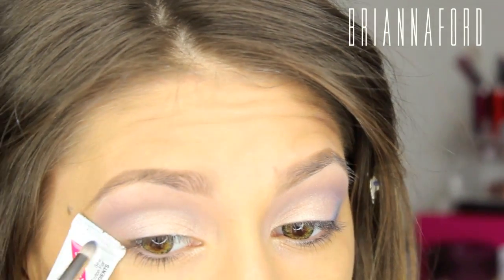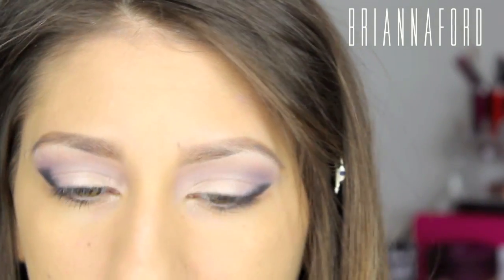Soft SIlver Smokey Eye w/Pops of Purple!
I had a request for a purple smokey eye so I thought it would be fun to throw a little silver in there as well! I think this would be a gorgeous sexy look for a date night, even this Valentine's Day! I hope you enjoed it, please let me know what you think!! THUMBS UP IF YOU LIKE

♥ Products used:
EYES:
• Mac Paintpot | Painterly
• Mac Pigment | Vanilla
• Sephora Makeup Academy Palette
• Anastasia Duo Brow Powder | Medium Ash
• Anastasia Clear Brow Gel
• Benefit Mascara | They're Real
• Rimmel Eye Kohl | Black

FACE
• Hourglass Mineral Veil Primer
• Covergirl Trublend Foundation | M5
• Covergirl Powder (bronzer) |
• Wet N'Wild Blush |

LIPS
• NYX Lipliner | Prune
• Mac Lipstick | Myth
• Mac Lipglass | Underage

BRUSHES
• Sigma E60 Large Shader (eyes)
• Mac 217 Blending Brush (eyes)
• Mac 219 Pencil Brush (eyes)
• Sigma E05 Eyeliner Brush (gel liner)
• SIgma F80 Kabuki (foundation)
• Sigma F86 Tapered Kabuki (concealer)
• Sigma F05 Small Contour Brush (bronzer)
• Sigma F40 Angled Contour (blush)
• Mac 187 Stippling Brush (blending bronzer/blush)

xoB